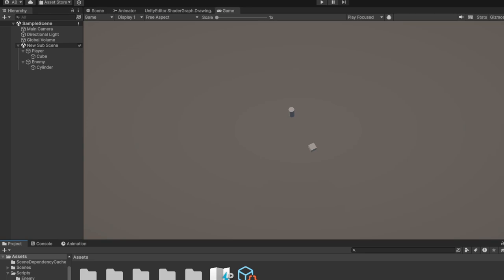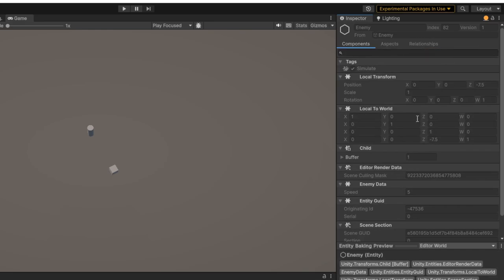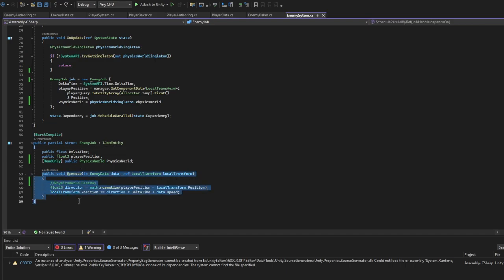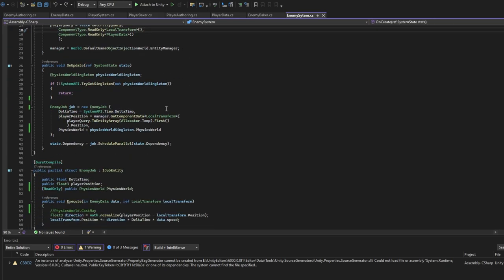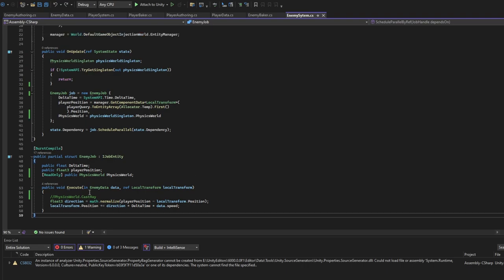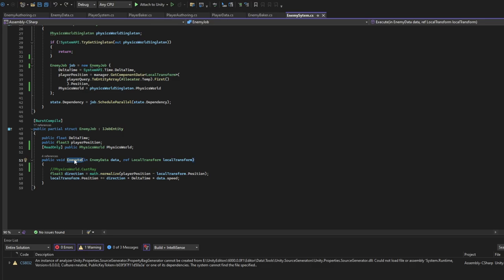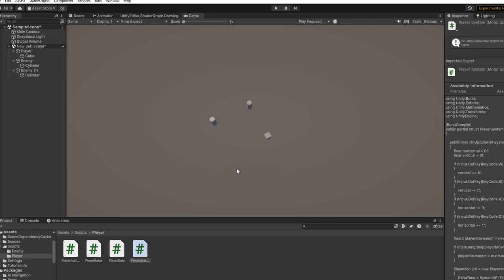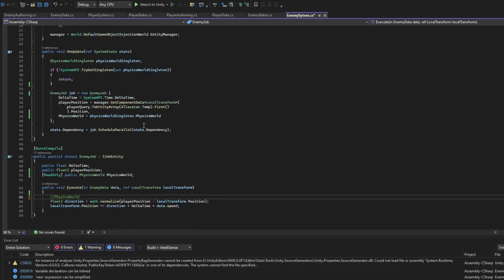Create League of Legends: SWARM in UNITY 6 - DOTS explained in 10 mins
If you have enjoyed the video please hit the 👍🏽 and turn on 🔔! Thanks a lot!